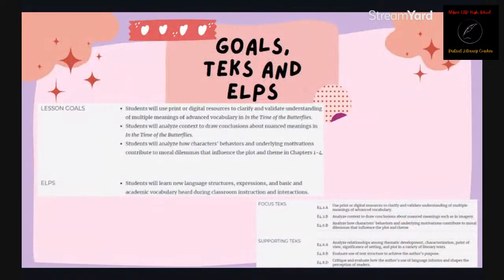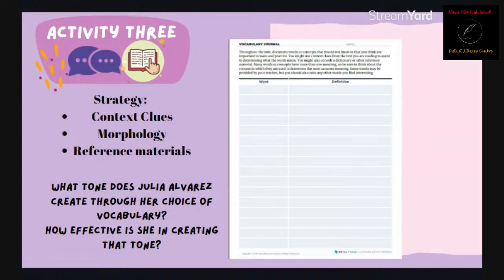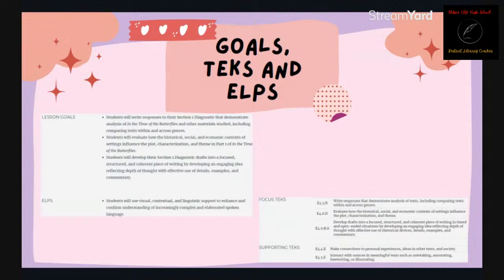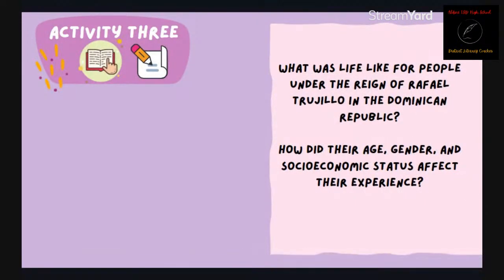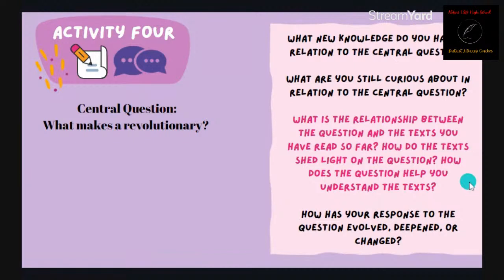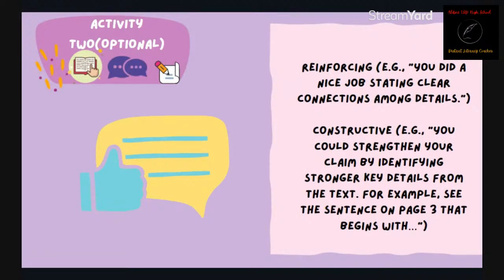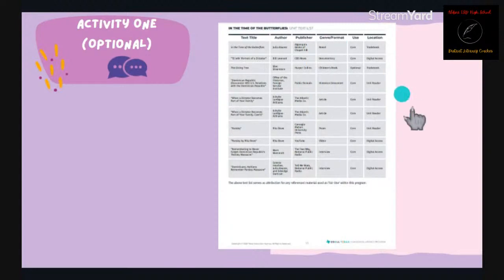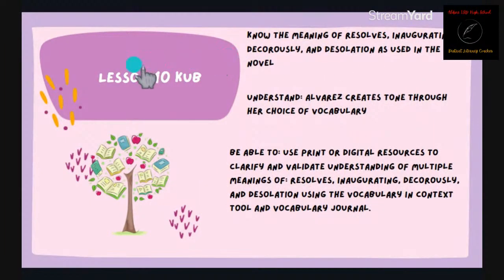Curriculum Chats: In the Time of the Butterflies Section 1 Lessons 9-12